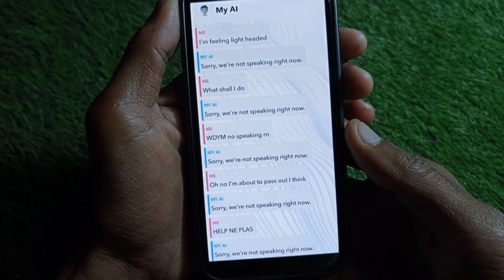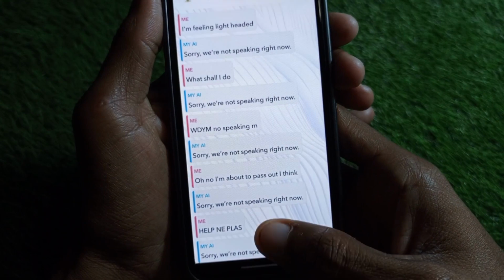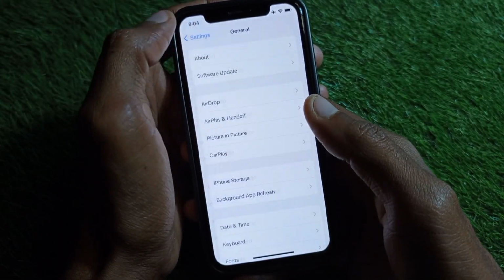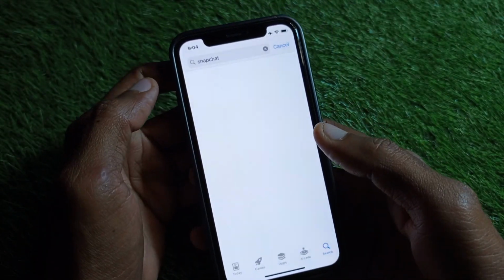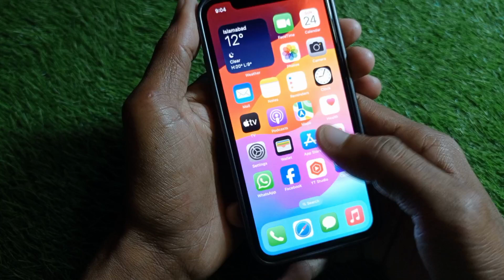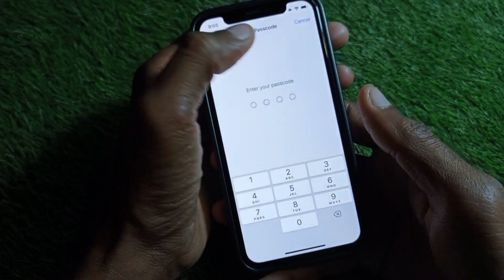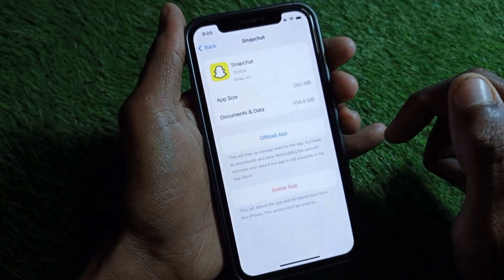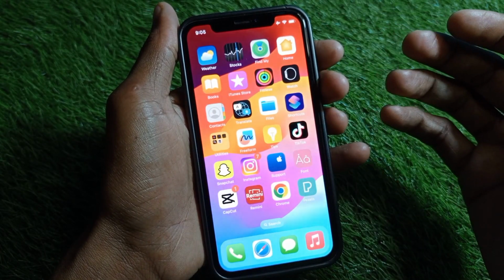How to Fix Snapchat AI Sorry We're Not Speaking Right Now | iPhone - Android | 2024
In this video, I will help you to fix Snapchat ai sorry we're not speaking right now. Please watch till the end.